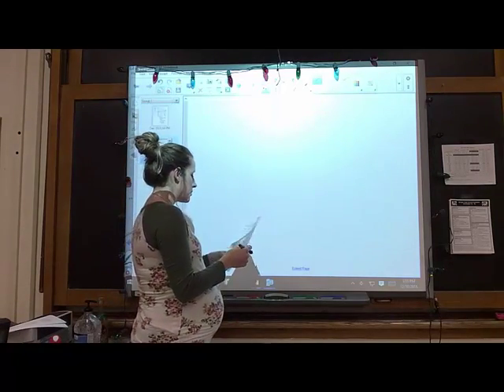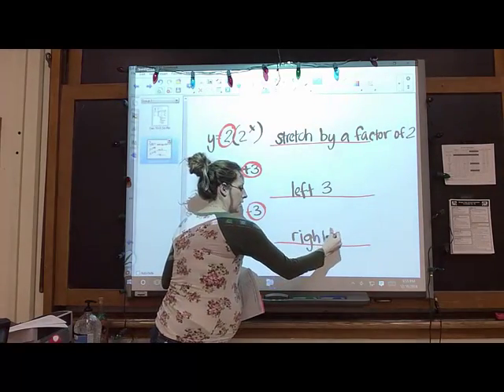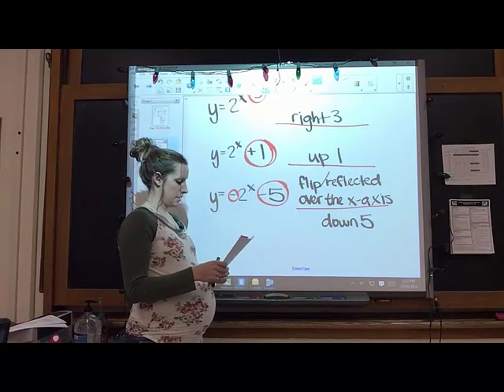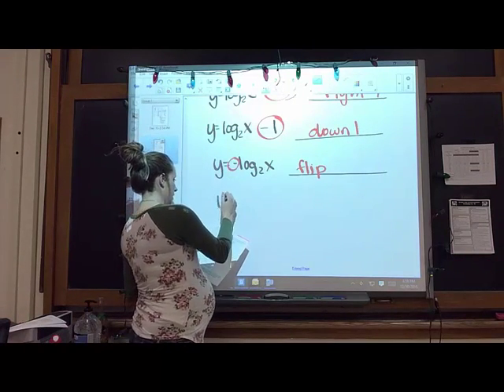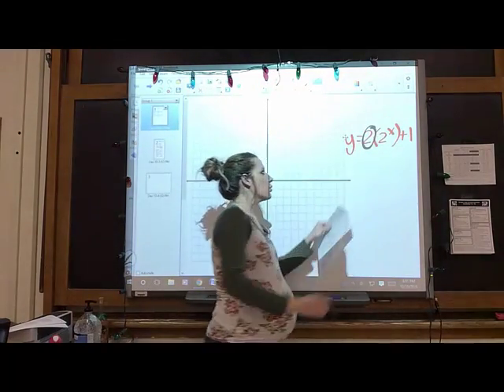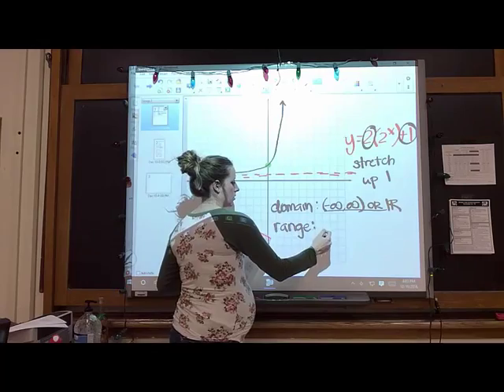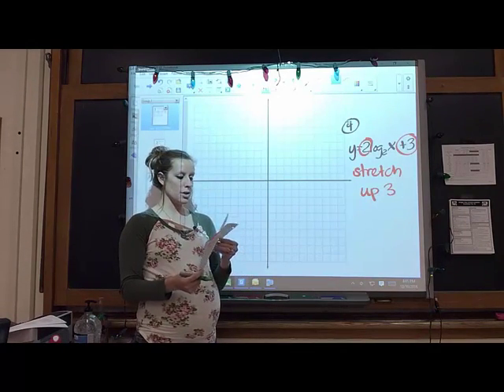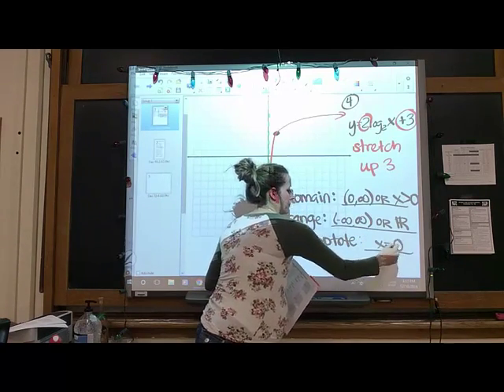AlgII Graphing Exp & Log Functions Notes Part 2